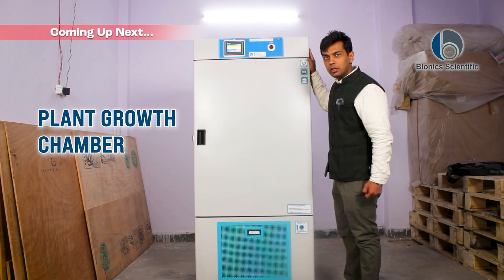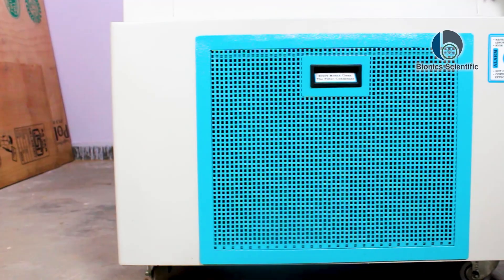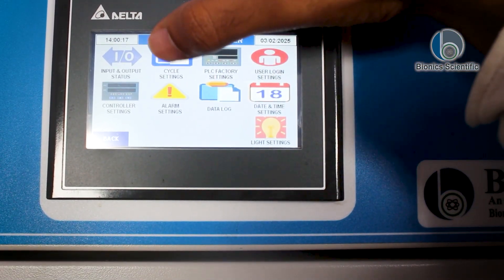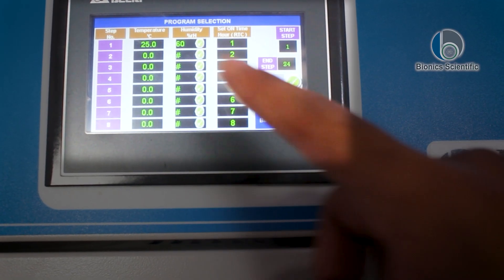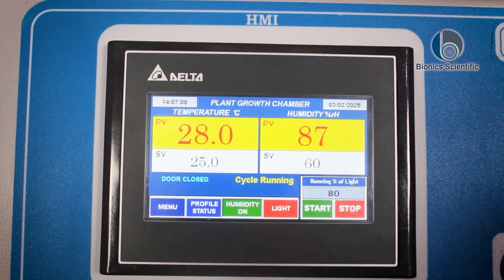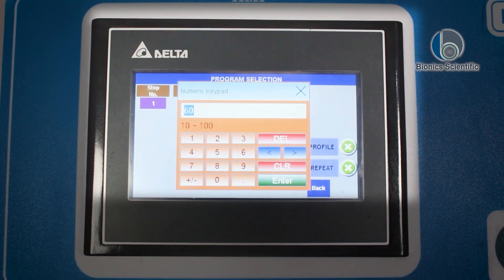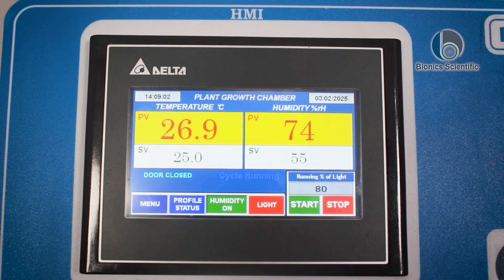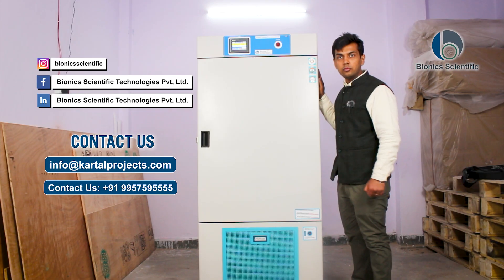Plant Growth Chamber Explained | Smart Incubation & Climate Control for Healthy Saplings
Discover how a Plant Growth Chamber revolutionizes the incubation of plants and saplings with precise temperature, humidity, and light control. Whether you're into modern agriculture, hydroponics, or plant research, this chamber ensures consistent plant growth in all seasons.

In This Video:
✅What is a plant growth chamber?
✅How it supports sapling incubation
✅Smart environment control features
✅Use cases in agriculture and research

stream sterilizer autoclave
absorption coefficient experiment
fluid mechanics lab experiments
humidity chamber working principle
humidity temperature controller
thermal chamber testing procedure
product control techniques
vacuum induction melting furnace
plant growth time lapse
plant growth regulators
plant growth chamber working principle